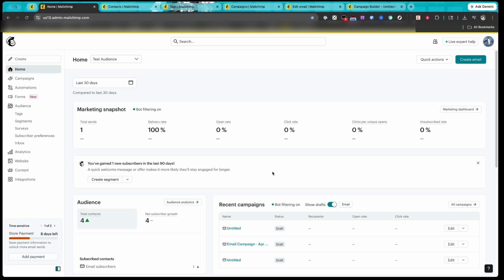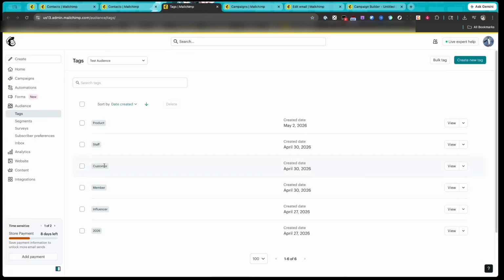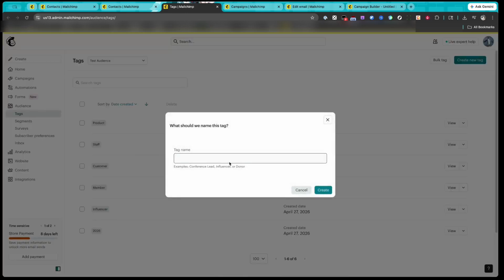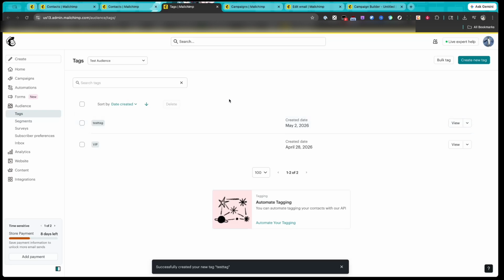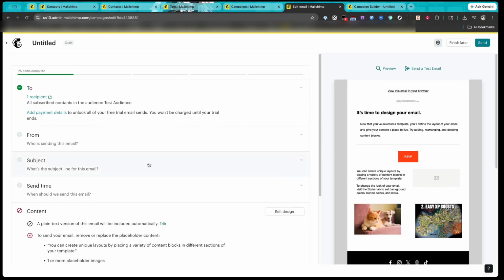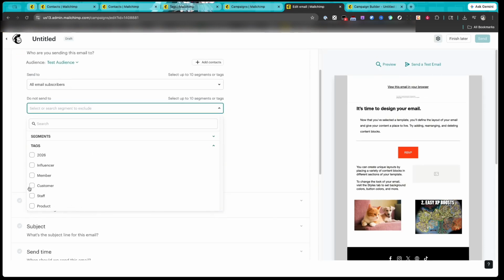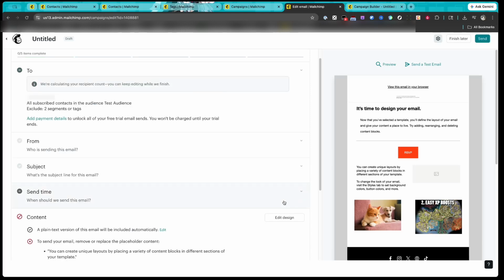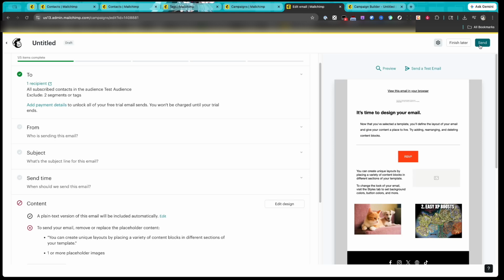How to Send to Multiple Tags in Mailchimp (Step-By-Step) [2026 guide]